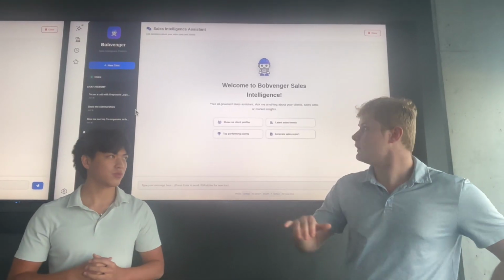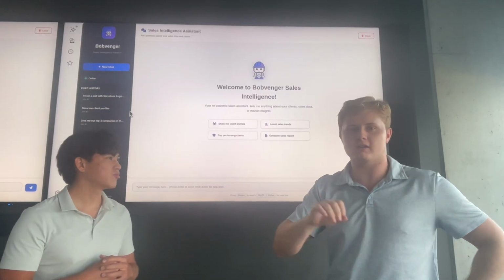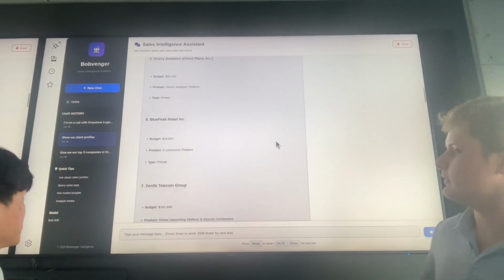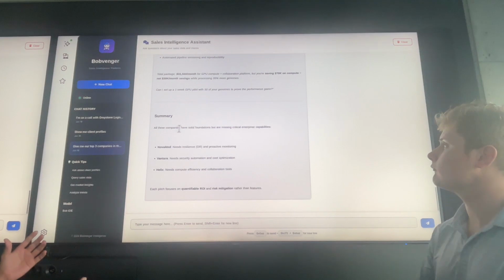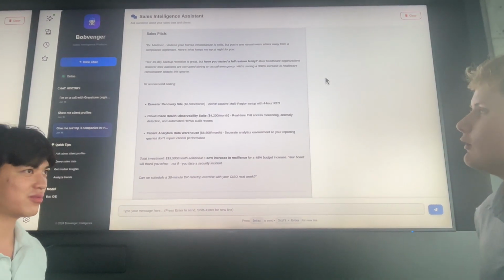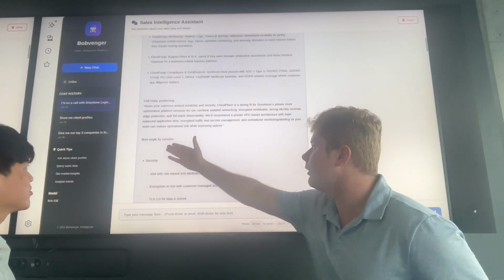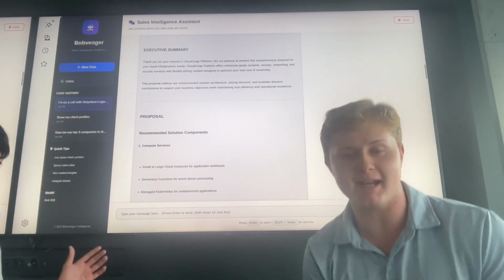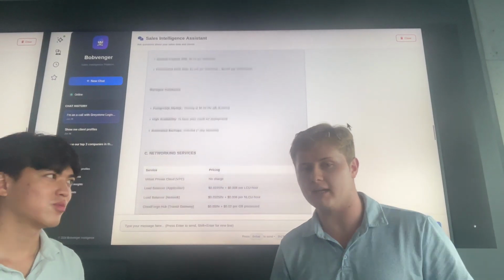Bobvengers Sales Intelligence (IBM hackathon)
🤖 Meet Bobvengers Sales Intelligence: your AI sales consultant, powered by Bob IDE.

Watch as we drop a question into the chat UI and get instant, context-aware answers drawn directly from real project data. No context-switching, no copy-paste, no waiting.

Under the hood: a Flask frontend, a streaming REST backend, and IBM Bob's bob CLI doing the heavy lifting. One URL, shared via ngrok, accessible anywhere.

This is what AI-assisted selling looks like.